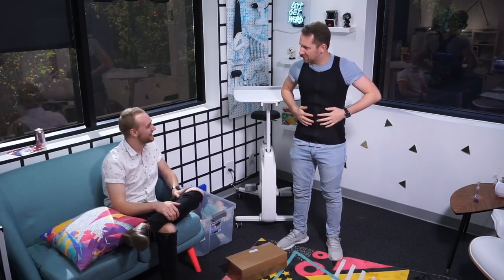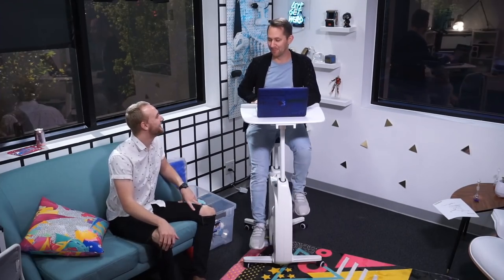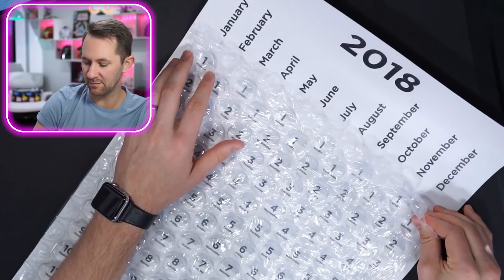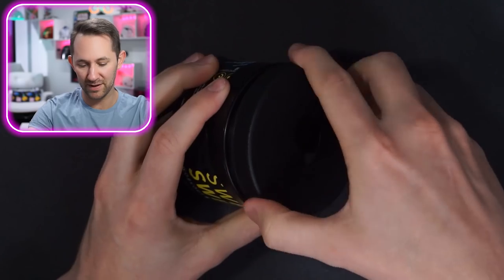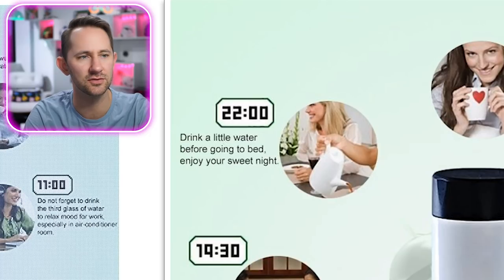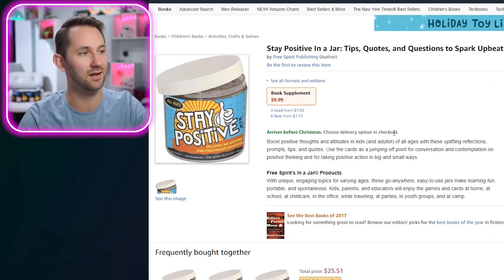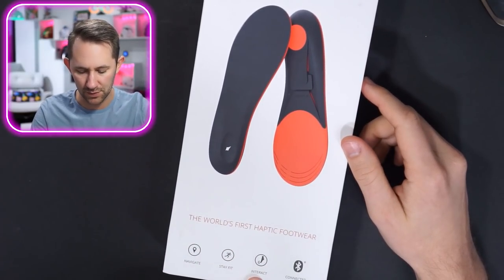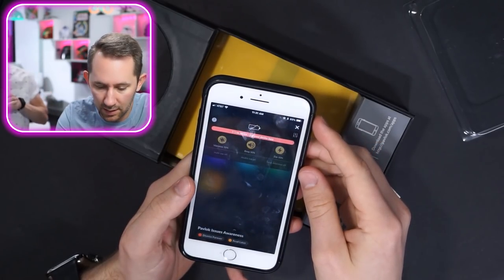Shock Bracelet? | LIT or QUIT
Buy FlexiSpot Deskcise Pro™ V9 by clicking on this link!

Do you have a bad habit that you want to get rid of? Well, check it out - there's a bracelet out there that will SHOCK you in order to break that habit! Today I'll put this strange product to the test, along with a bunch of other items that may help you with your new years' resolutions! Check out these wacky and hilarious gadgets and tools, and decide for yourself if they are LIT or QUIT!

Want your product to possibly be featured in an upcoming episode? Send your product to:
Matthias “Submissions" 24307 Magic Mountain Pkwy Box #617

Shoutout to Ariel Morgan for supporting my channel and helping us to continue to make cool stuff!